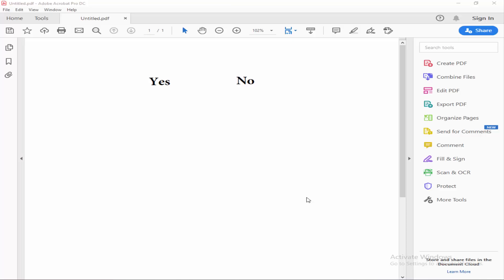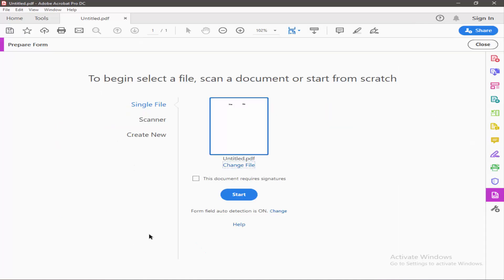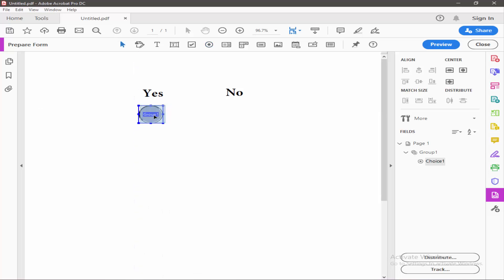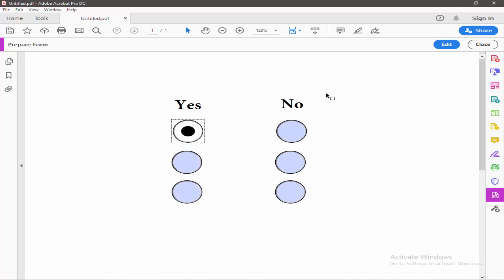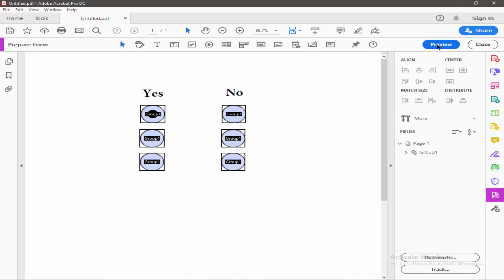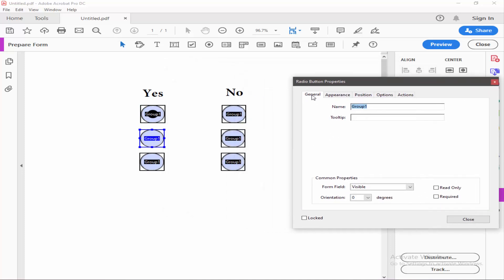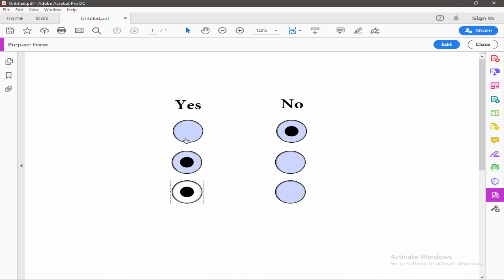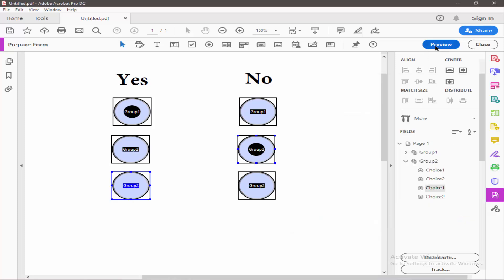how to group and ungroup radio button in adobe acrobat pro DC PDF Editor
Assalamu Walaikum,
In this video, I will show you, how to group and ungroup radio buttons in adobe acrobat pro DC PDF Editor. Let's get started.